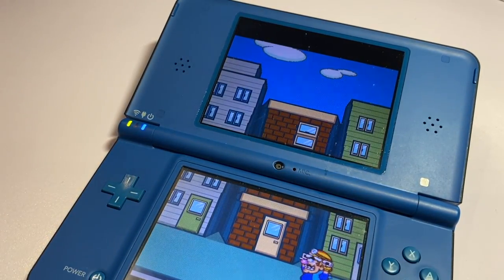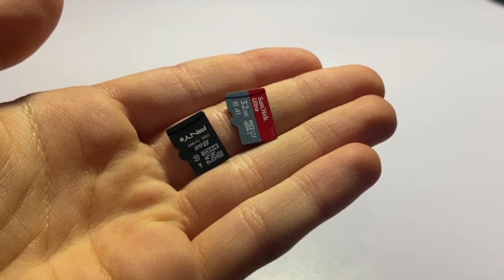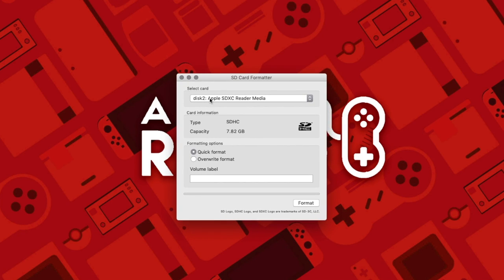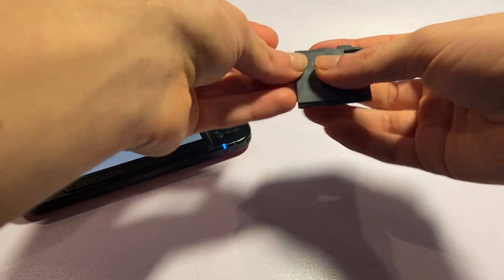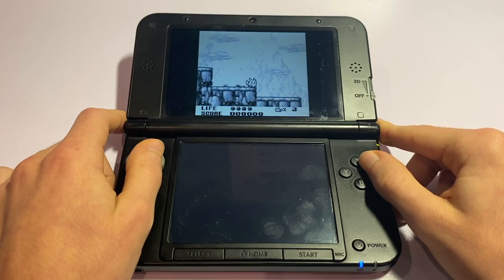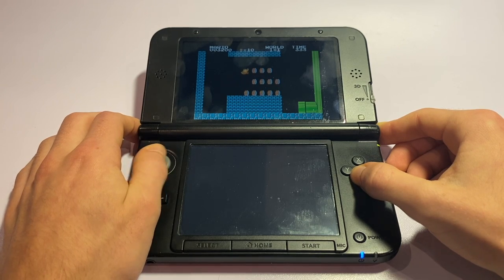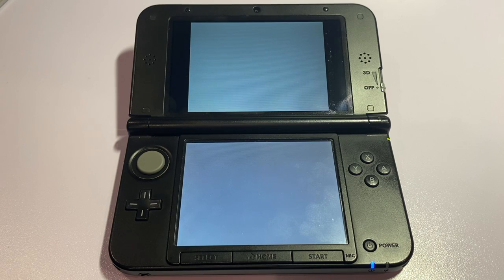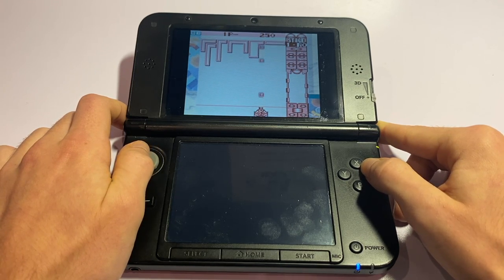The Ultimate R4 Card Setup 2020+ | Time Bomb Removal, Skin Customization, and GBA Support!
In this video, we take a look at how to set up the ultimate R4 Card filled with Emulators and Apps. This pack will remove timebombs using and replace the current moonshell menu with ysmenu. CFW is not needed on your 3DS or DS console. I DO NOT CONDONE PIRACY! Use it at your own risk.

R4 SDHC Anton Retro Pack (No Licensed Roms Included!)

Timestamps:

0:00 Introduction

0:47 The Items

1:43 The Setup

5:46 Customization/Skins

6:13 Troubleshooting

6:50 Outro